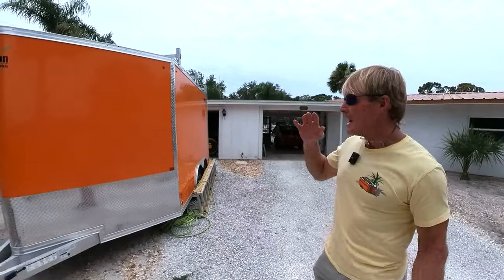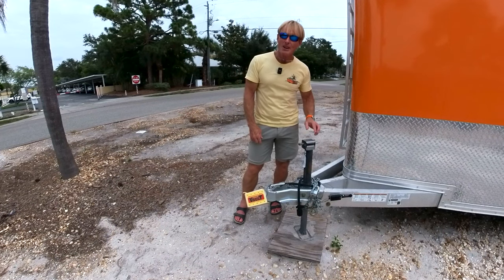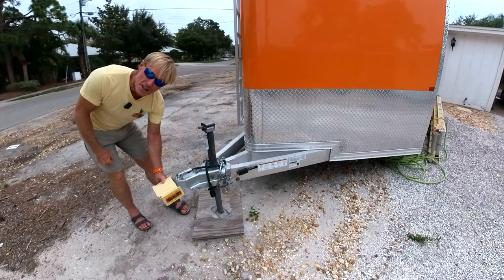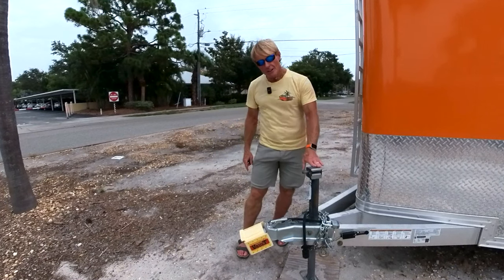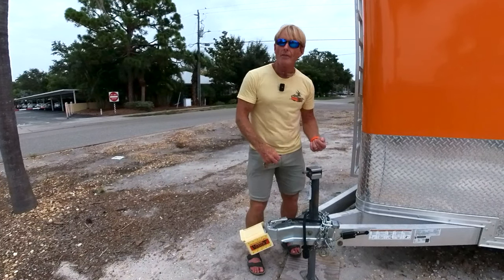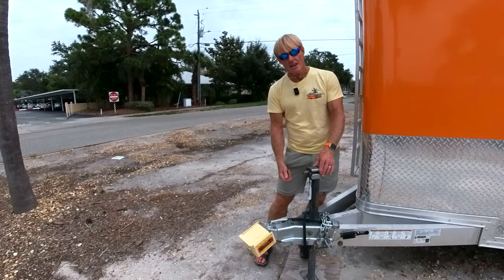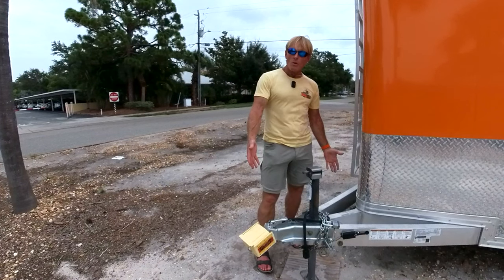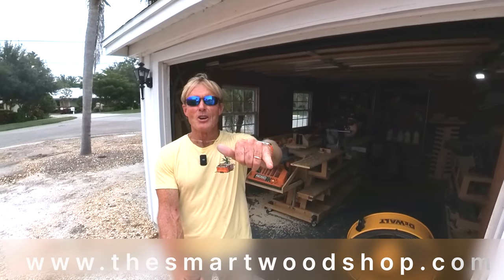Hey! Lock your tongue.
The video demonstrates the benefits of using a tongue lock, which serves as an additional obstacle for would-be thieves. By slowing them down and making their attempts more challenging and noisy, the chances of successfully stealing or breaking into trailers, trucks, vans, or other vehicles diminish significantly.